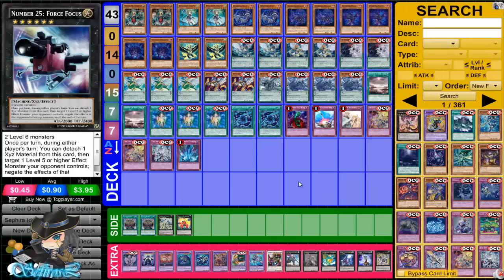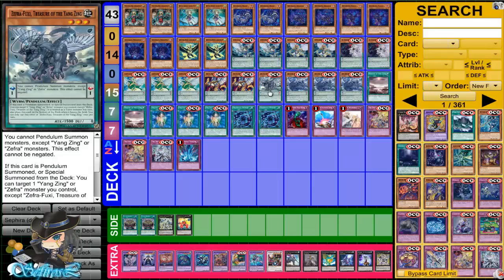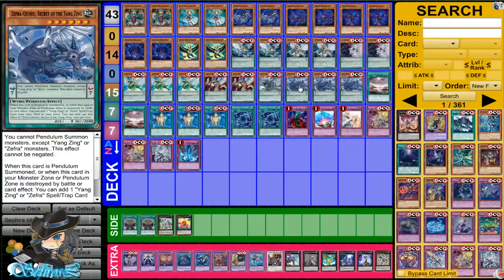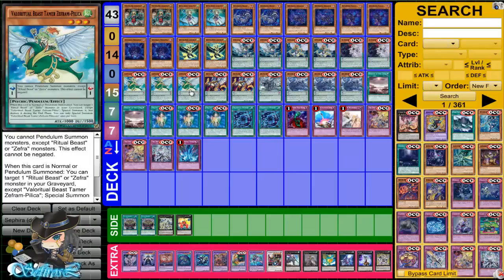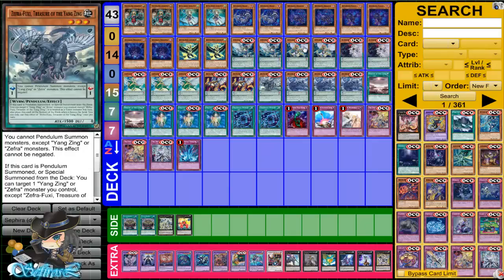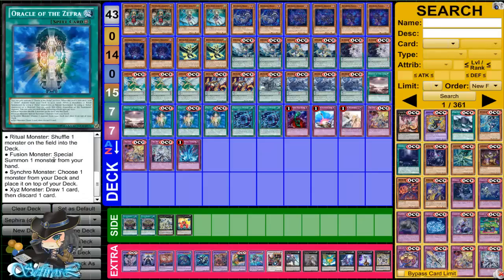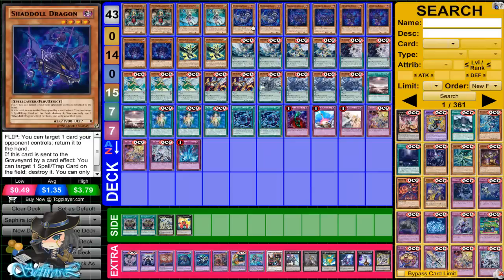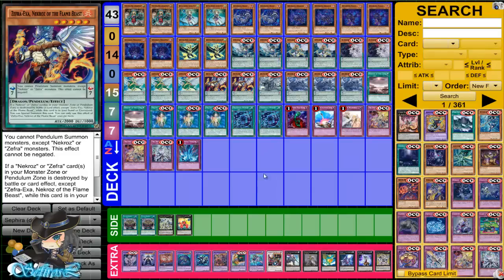BRAND NEW! Tier 1 Sephira/Zefra: Deck Profile!!!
Remember to always leave a rating, only you guys can make others aware of how good this deck is and how much you want konami to make more like this.

Having troubles seeing the video? Put it in HD or Fullscreen.